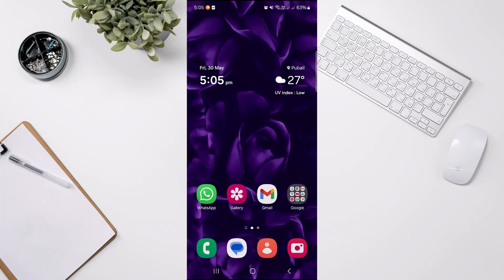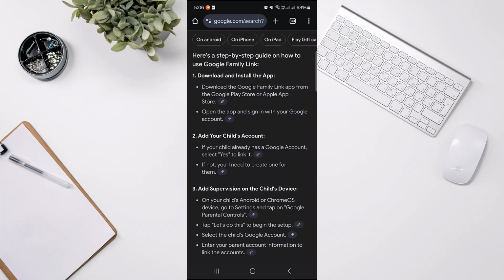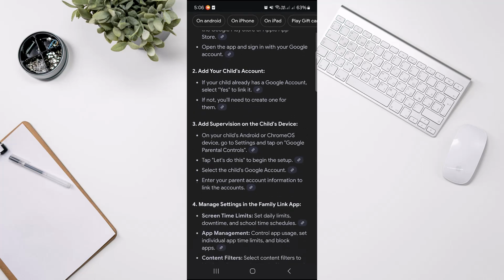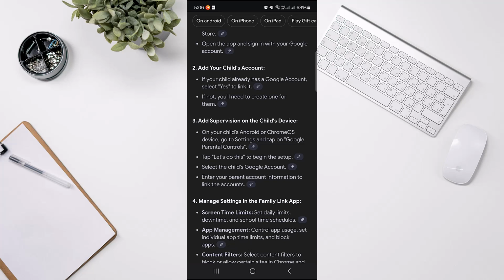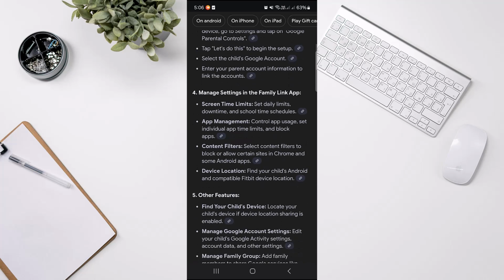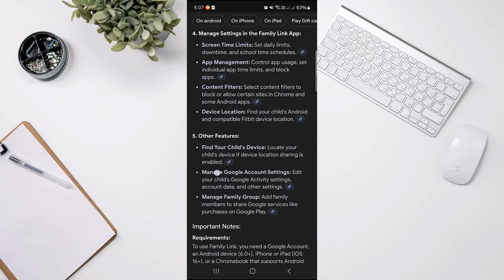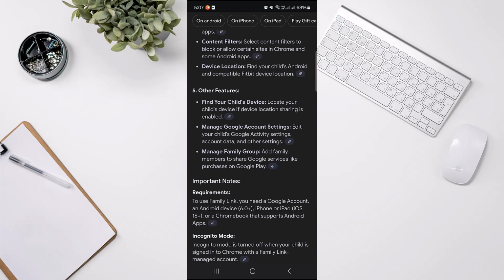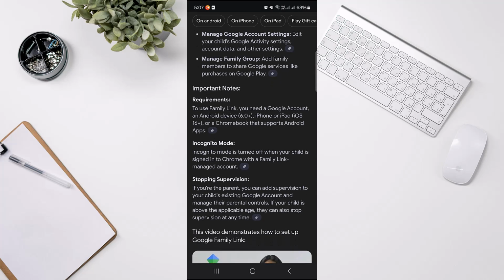How To Setup And Use Google Family Link - Full Guide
Learn How to Setup and Use Google Family Link with this full step-by-step guide!
This is a step-by-step tutorial on how to set up google family link  full guide on this.
Watch the video until the end to find out how to setup google family link